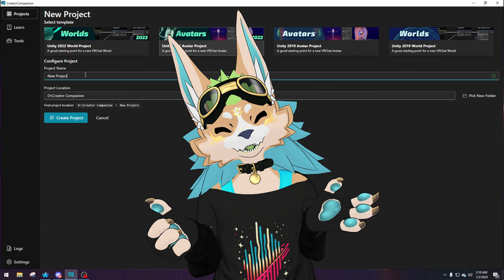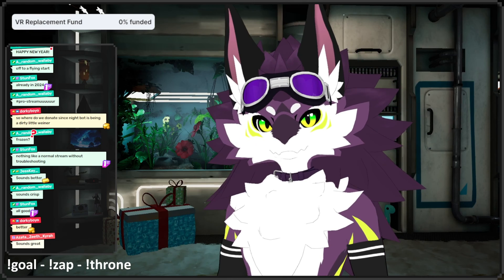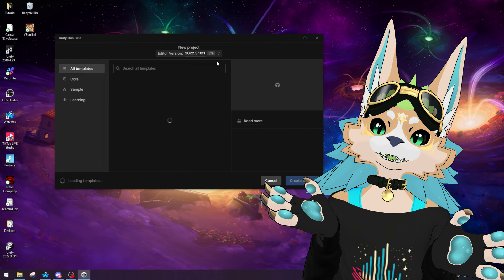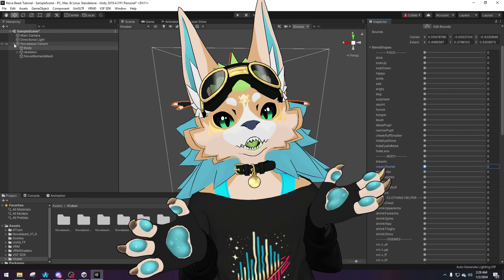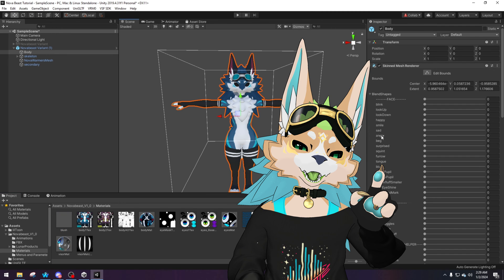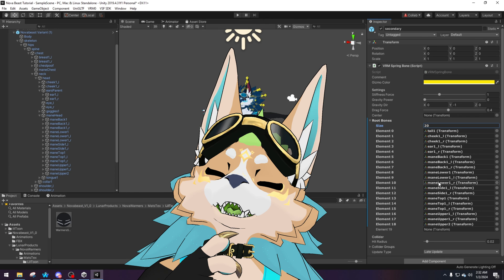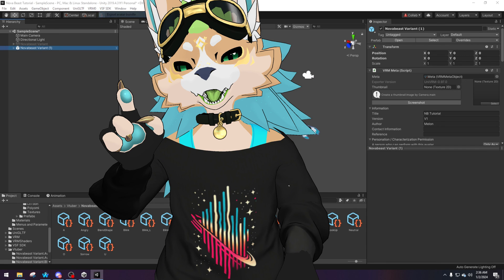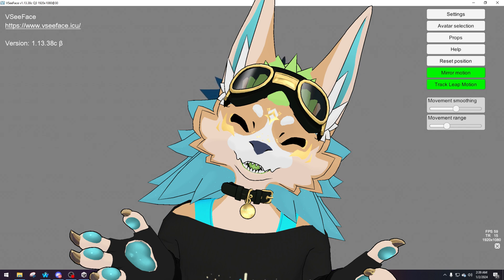Converting VRChat Avatar to Vtuber Tutorial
A little scuffed but im proud of how quickly i got this out!
might do a more in depth deep tutorial at a later date!